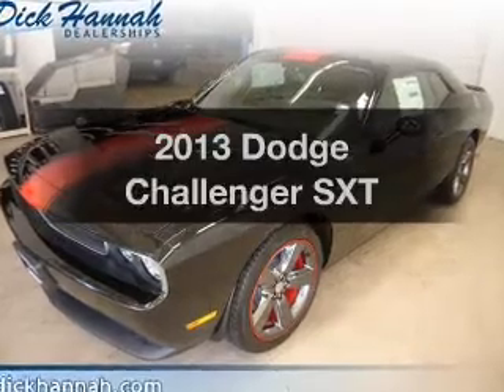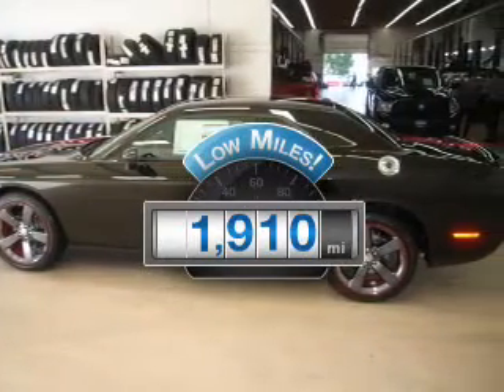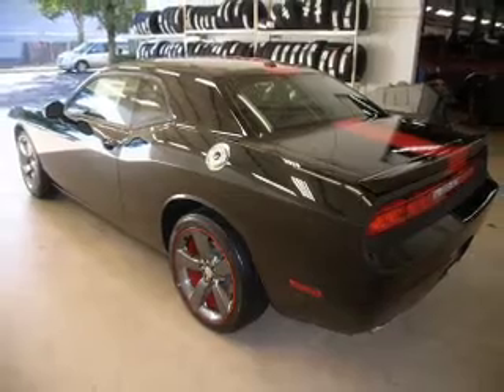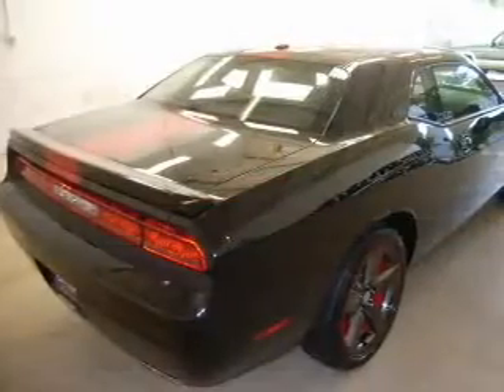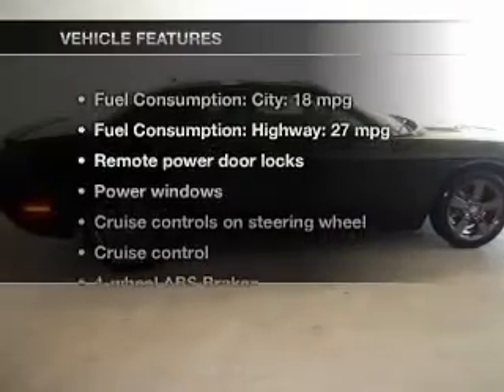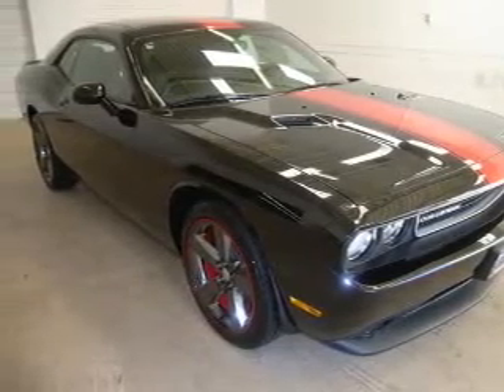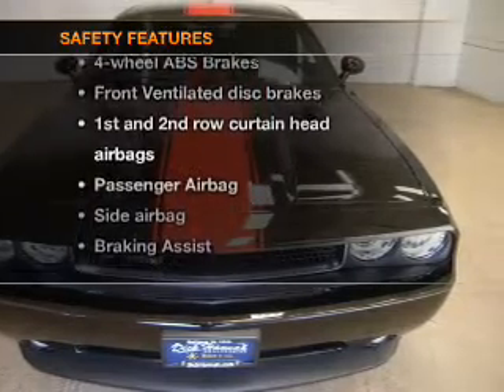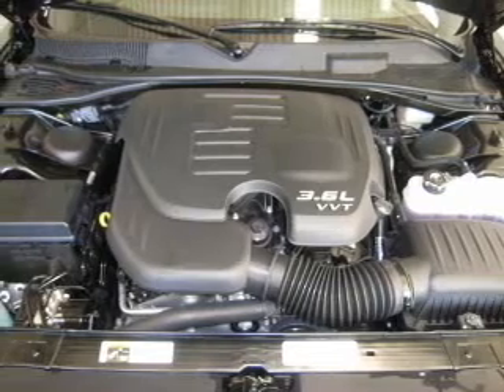2013 Dodge Challenger - Vancouver WA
Year: 2013
Make: Dodge
Model: Challenger
Trim: SXT
Engine: 3.6 liter 6 cylinder 24 valve
Transmission: 5-Speed Automatic
Color: Black
Mileage: 1910
Address:
1200 NE 95th Street